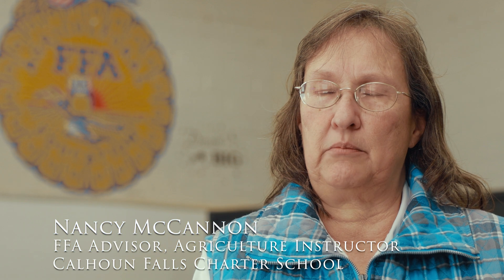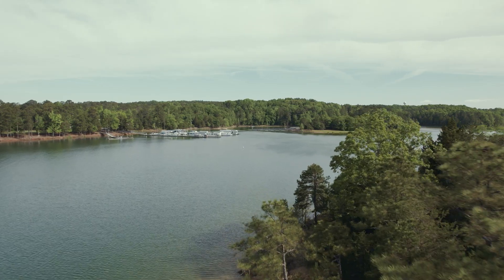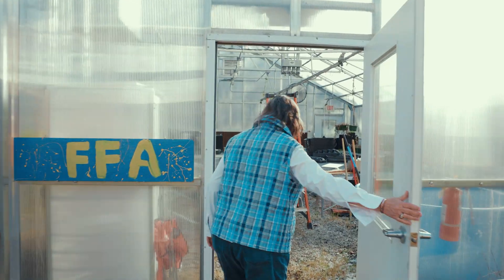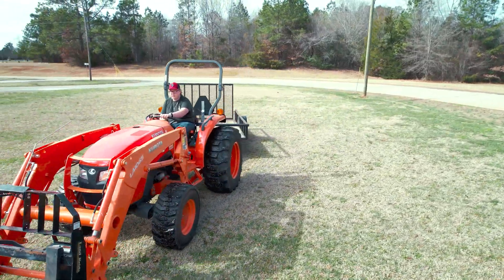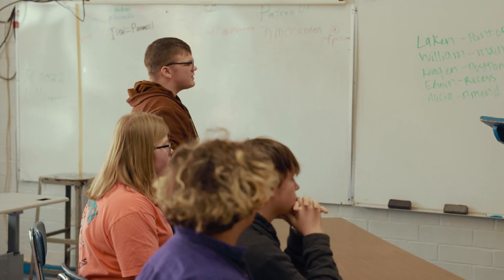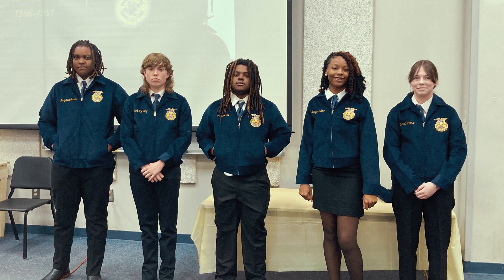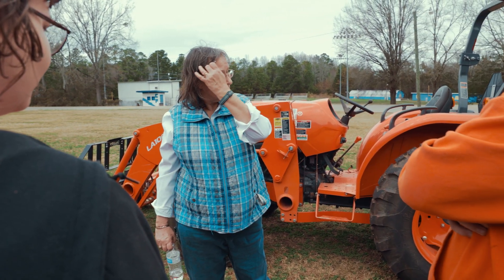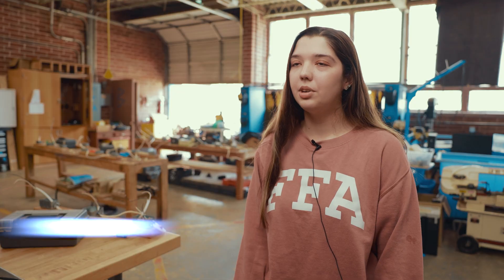Calhoun Falls Charter School Agriculture CTE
Did you know that February is National CTE (Career and Technical Education) Month? We're celebrating by spotlighting a great agriculture program at one of our schools. At Calhoun Falls Charter School, the Agriculture CTE Program features Farming, Forestry, Wildlife Management, and Outdoor Recreation. Watch this video to see what these students are learning!